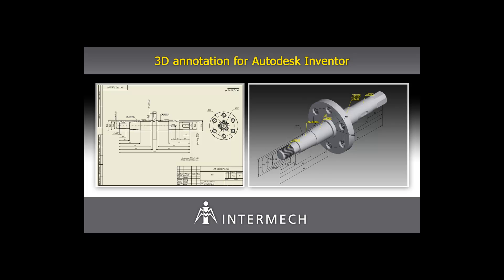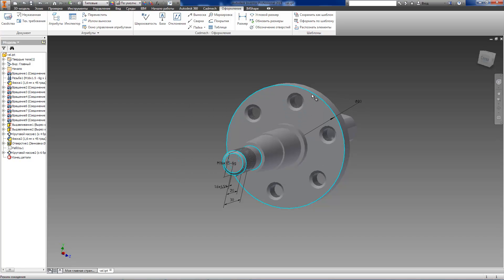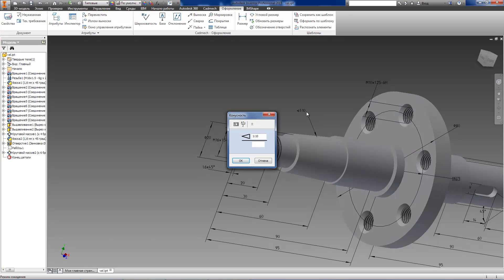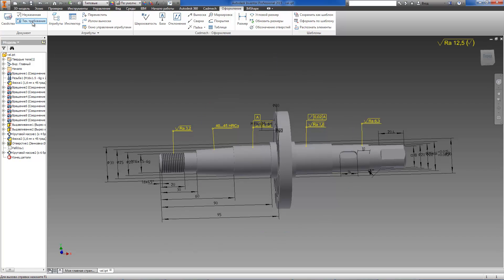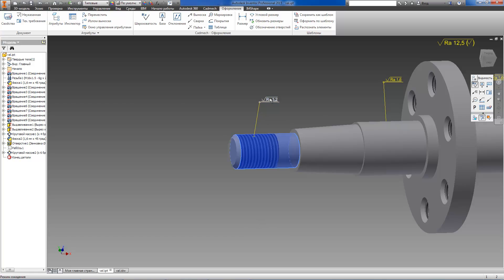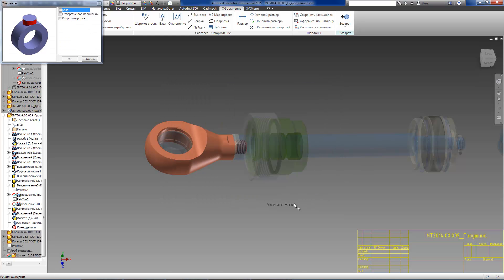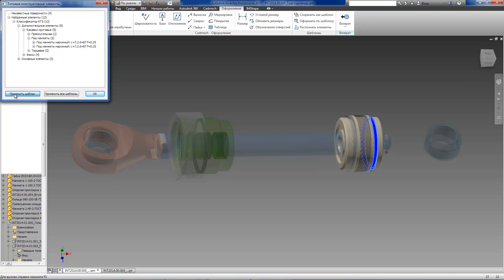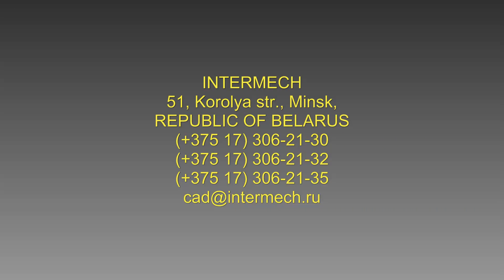CADMECH. 3D annotation for Inventor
Intermech Company presents a new application for Inventor 2015 which implements 3D annotation concept.
This application makes it possible for a user to annotate 3D model with all the information required for its manufacture: specify all dimensions with their tolerances, assign roughness to all required surfaces, specify geometry tolerances, write technical requirements, fill in product title block, etc.